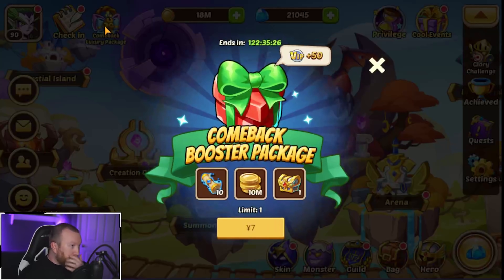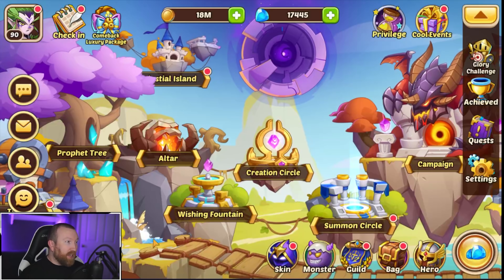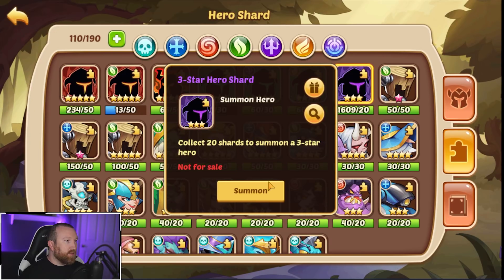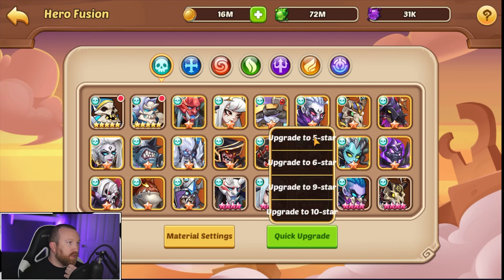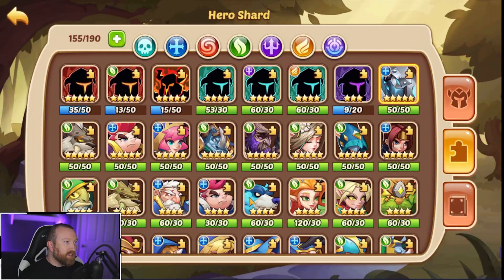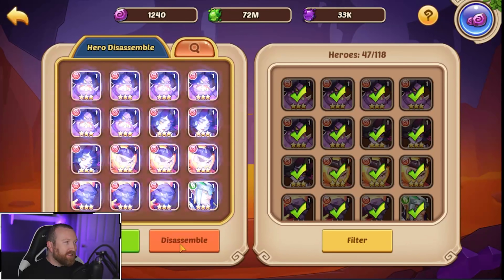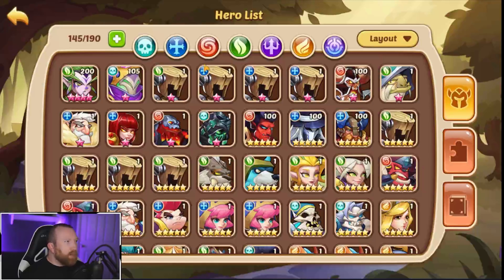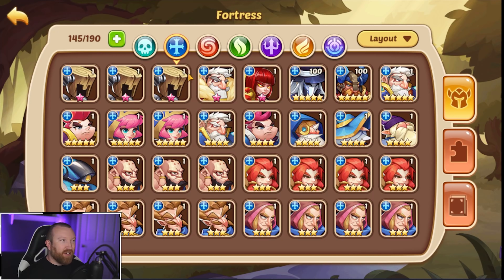Idle Heroes - Creation Circle Update First Look!!!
Hey everyone, today we are taking a look at our TapTap Test Server Account to see what the new Creation Circle system is like! Overall, it has its positives and negatives. I would say use it for fusing 4* into 5* but after that do it manually!!!